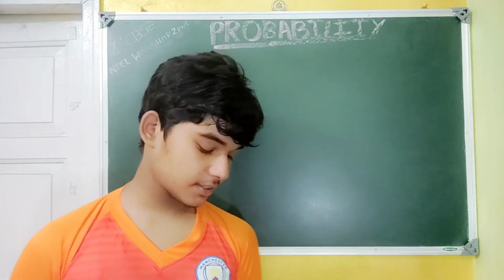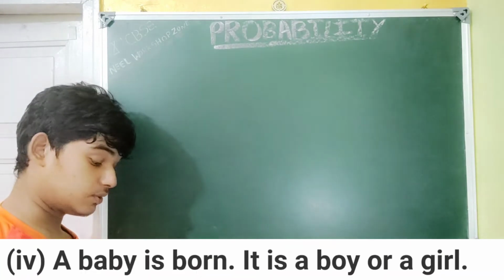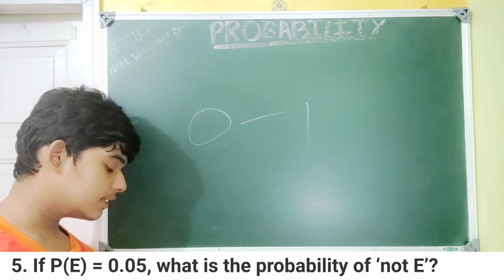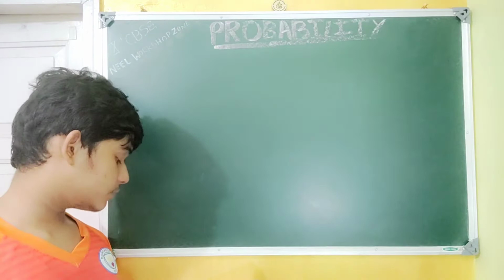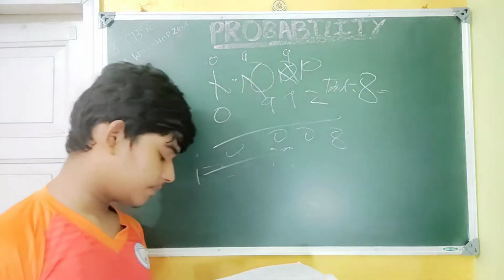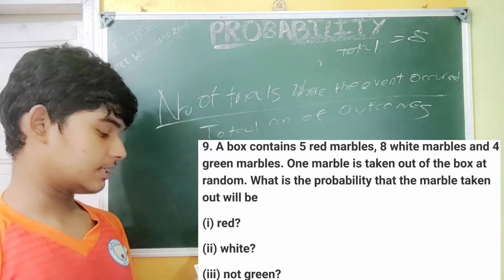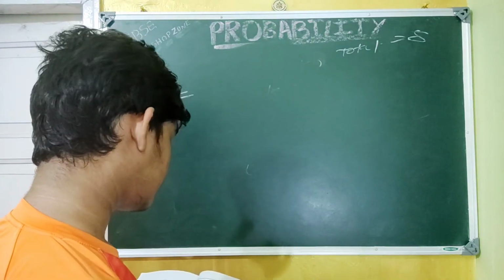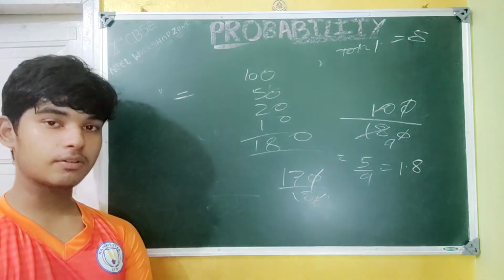Probability | Class 10 CBSE Topic | Solving Sums | Part - 2 | By Neel | Neel Workshop Zone